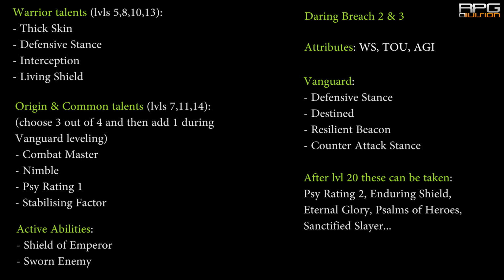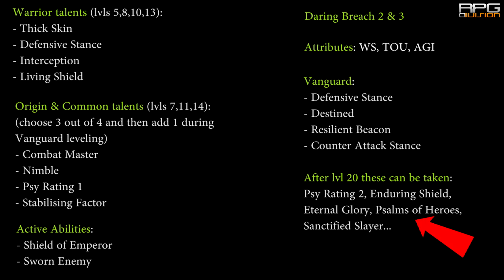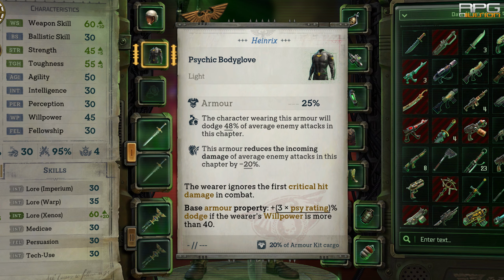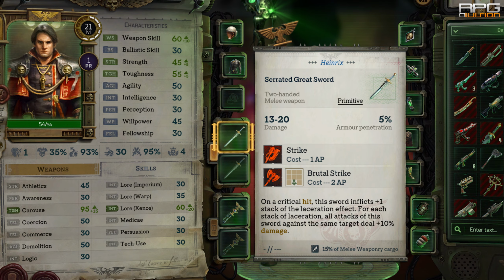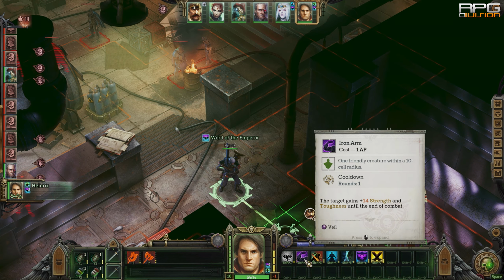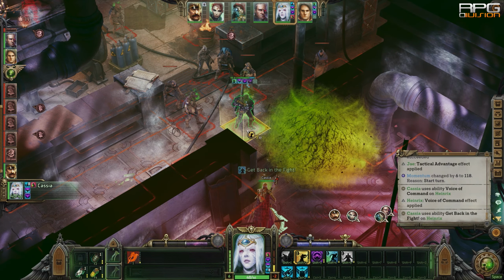HEINRIX OP Immortal Momentum Tank Early Game Build -W40k ROGUE TRADER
Almost unkillable tank build for Heinrix during early game (first 20 lvls or so). Probably the best early game tank as it barely takes any damage with armor, dodge and parry being over 100%.

0:00 Intro
0:45 Leveling (talents, abilities...)
1:42 Gear
2:13 Hpw to play